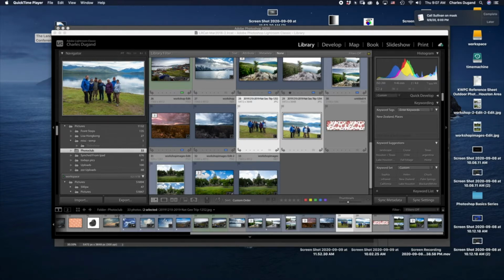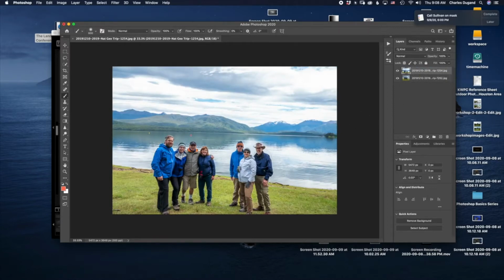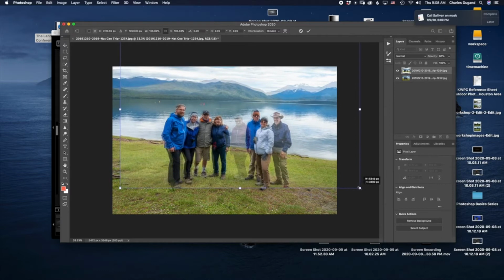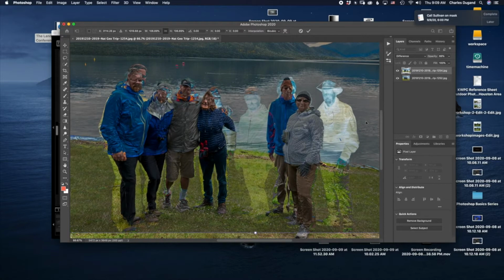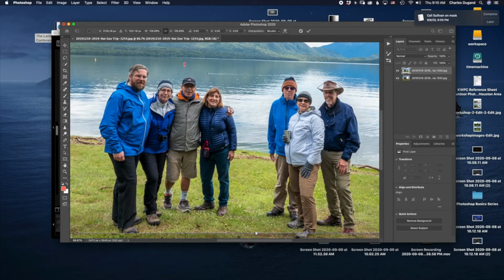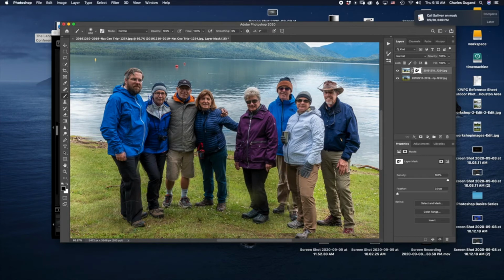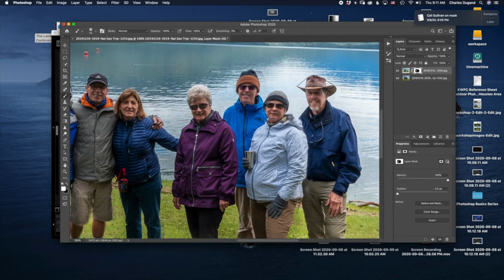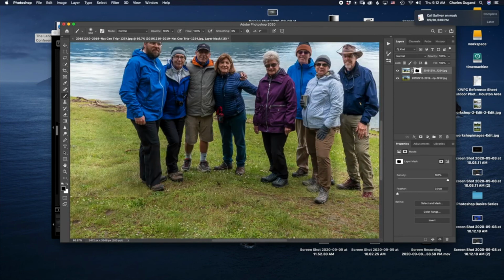Simple Masking Exercise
A simple masking exercise to demonstrate how masks work